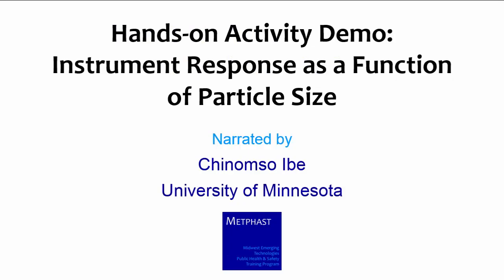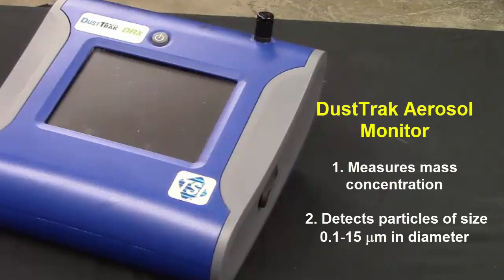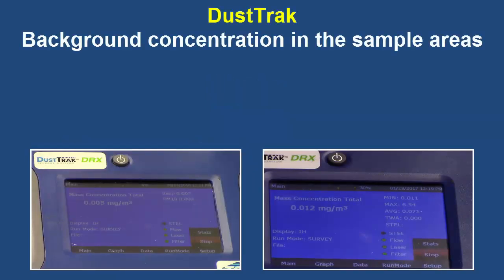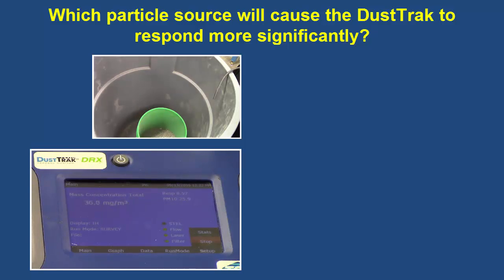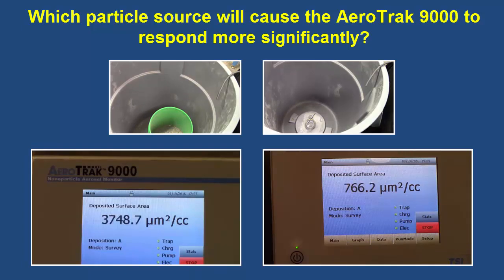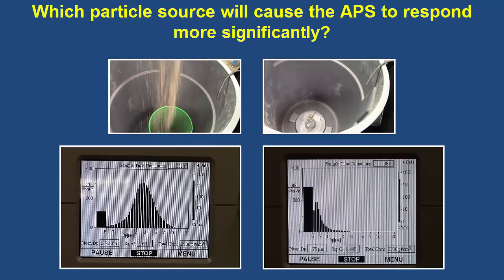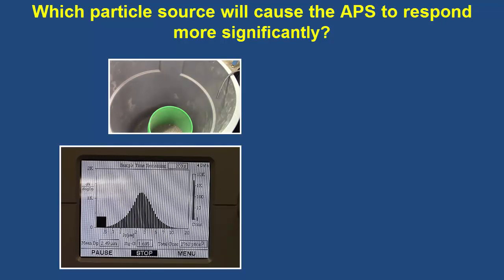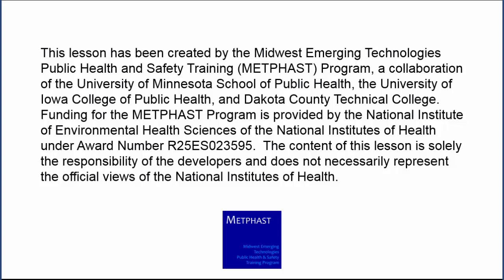Hands-on Activity Demonstration: Instrument Response as a Function of Particle Size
Health effects from particles may be associated with their mass, surface area, or number concentrations. Direct-reading instruments can be used to measure these concentrations. However, the response of an instrument will depend on the sensitivity of the instrument to different sizes of particles. The objective of this activity is to be able to predict the responses of various direct-reading instruments to different particle sources.